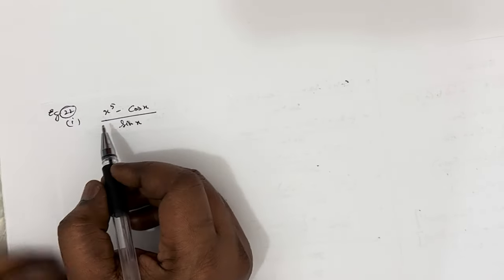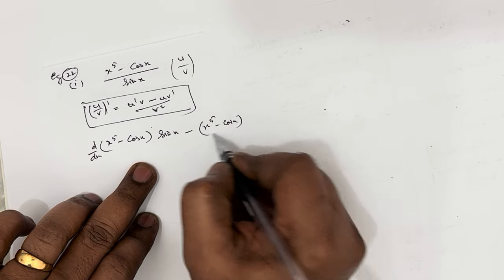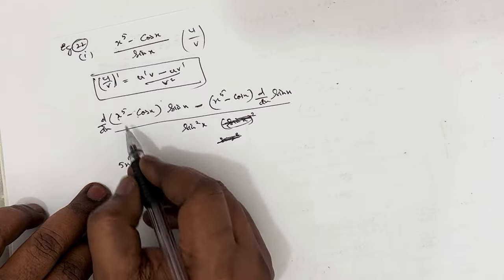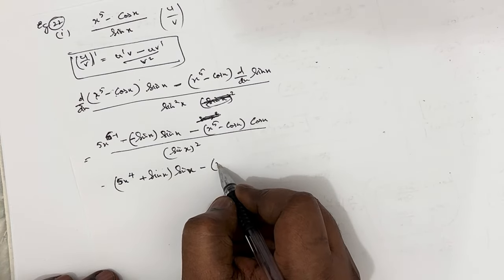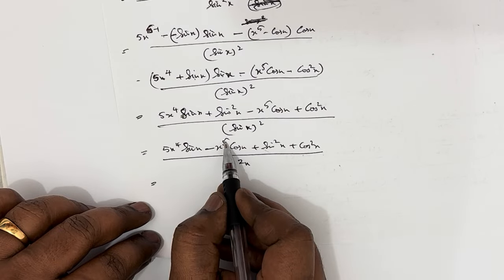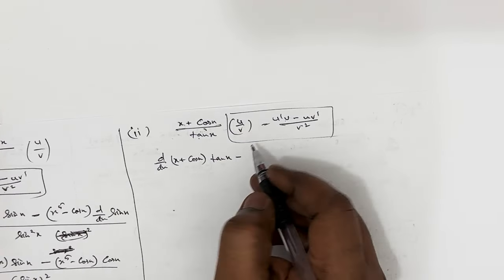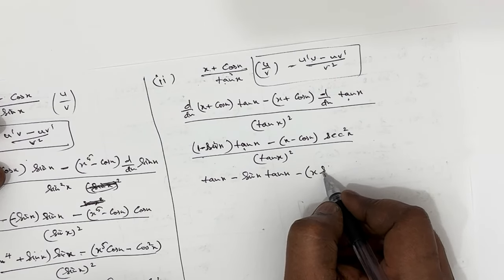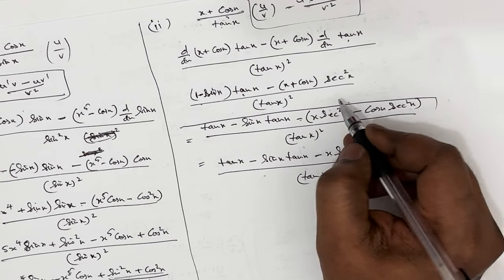Class 11 Limits & Derivatives Misc-Ex (Eg-22 (i,ii) )